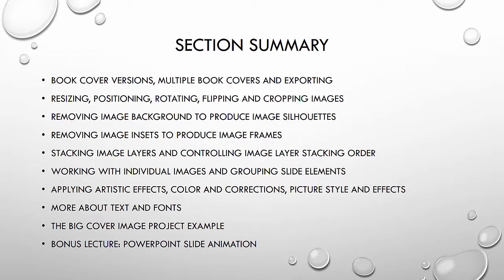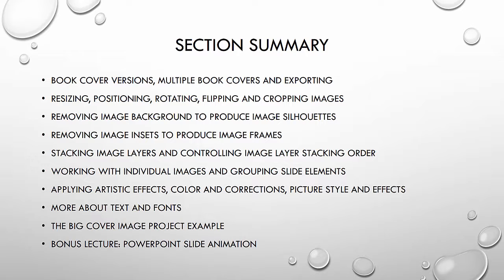Introduction to Advanced PowerPoint Image and Text Editing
An introduction to more advanced Powerpoint topics and their application to creating book covers.